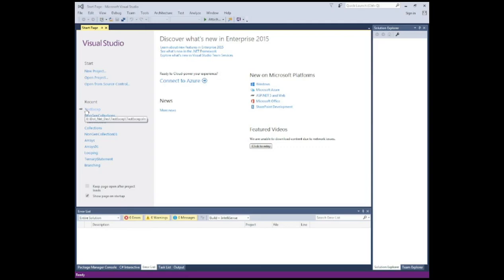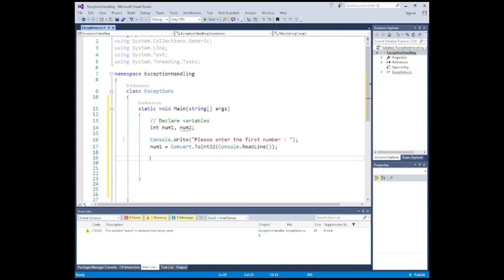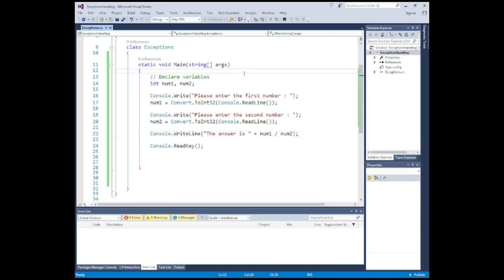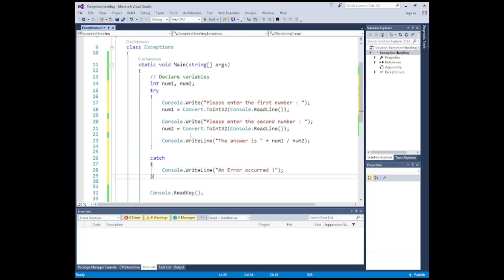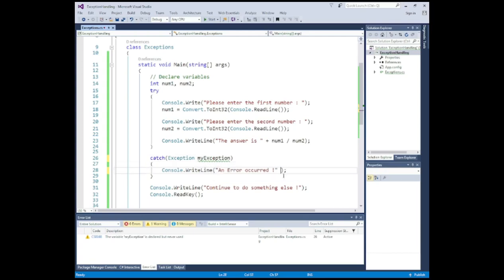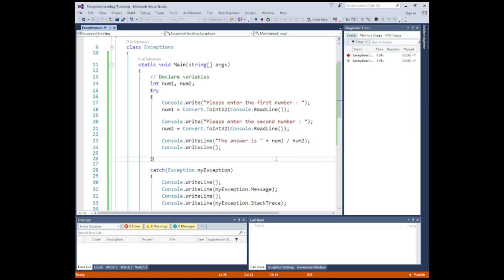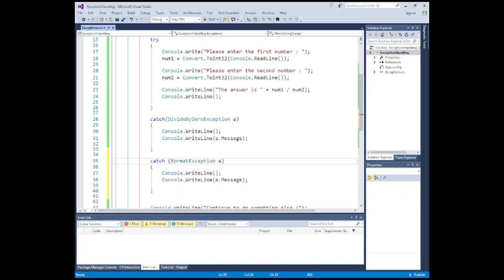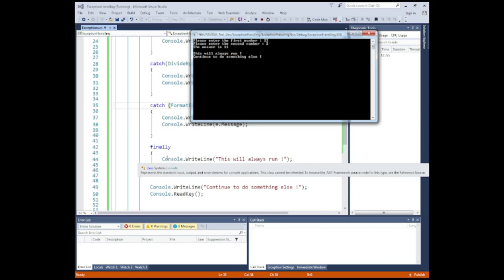C Sharp Beginners Tutorial Part 13 - Exception Handling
In this video we will be looking at how to handle unexpected errors, using Try, Catch blocks